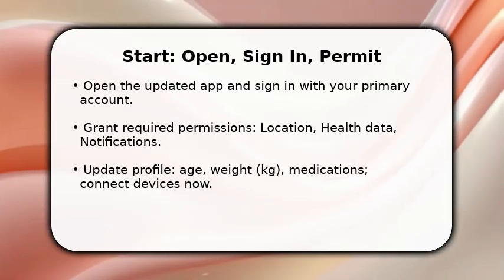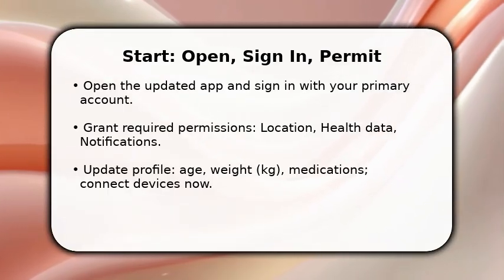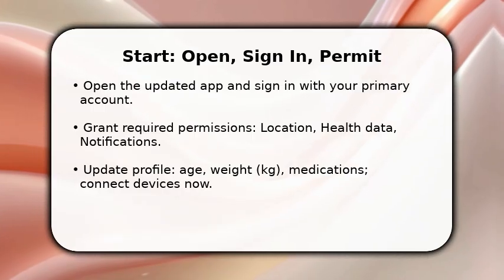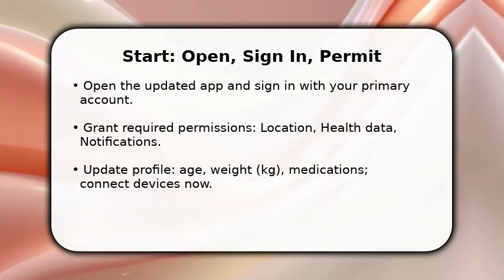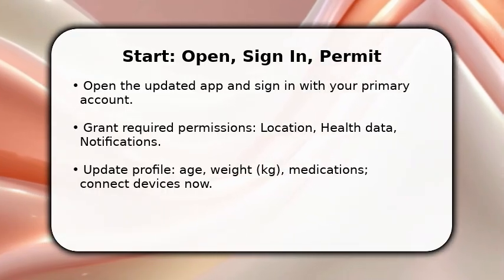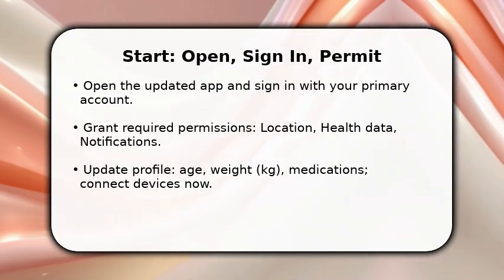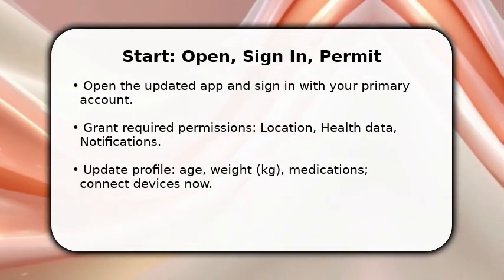How to Use My Health App (updated)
Discover the latest features and tips on how to maximize your health app experience. From tracking daily activities with new integrations, setting personalized goals, understanding data insights for better lifestyle choices, this video is essential for anyone looking to enhance their digital wellness journey.